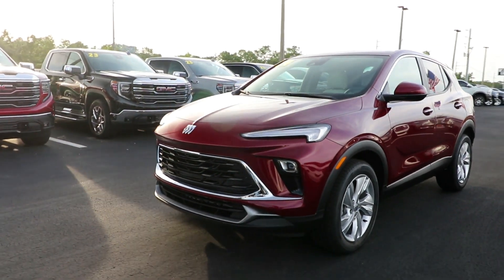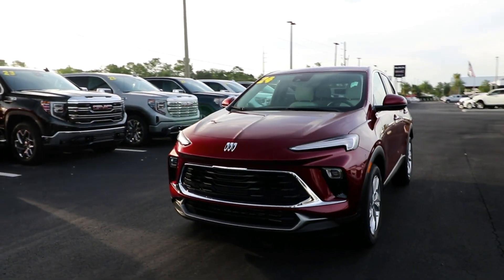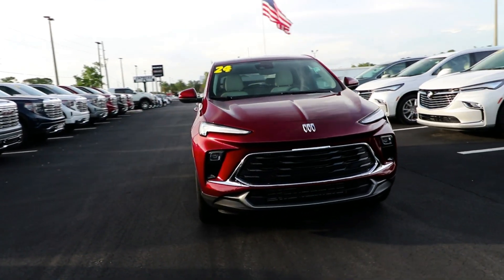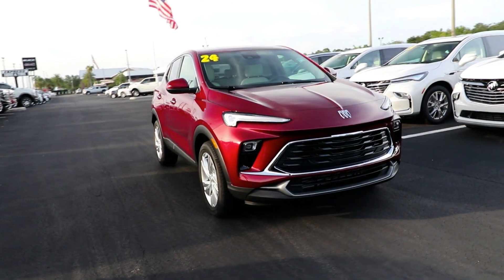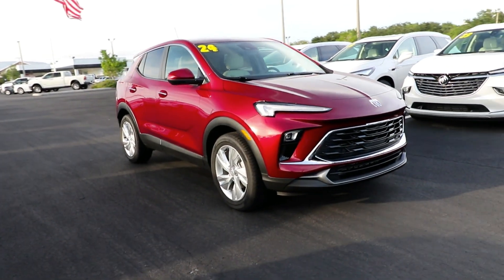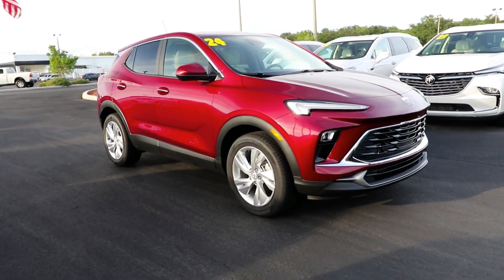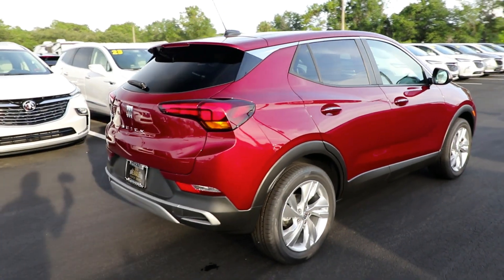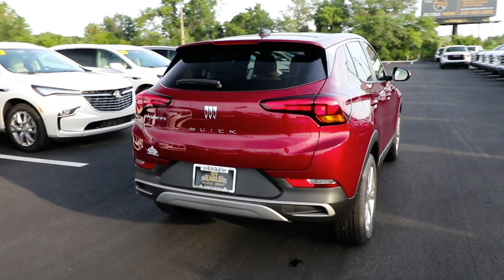2024 Buick Encore GX Ocala, The Villages, Brooksville, Chiefland, Homosassa FL N24033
Cinnabar Metallic  2024 Buick Encore GX Preferred available in Homosassa, Florida at Eagle Buick GMC. Servicing the Ocala, The Villages, Brooksville, Chiefland, FL area.